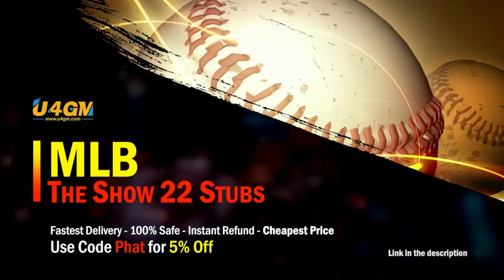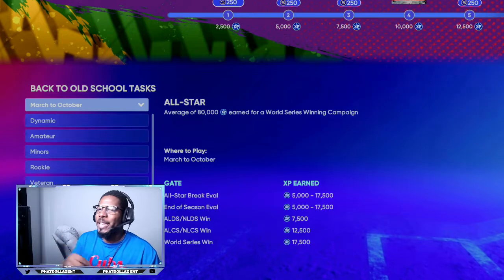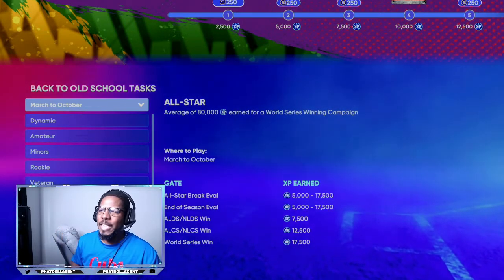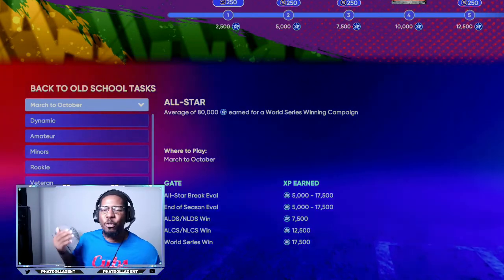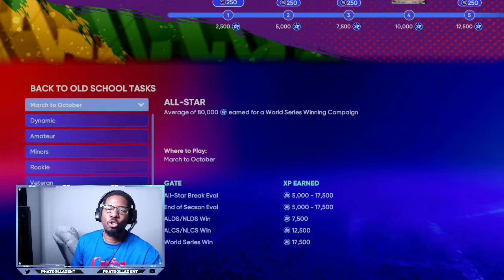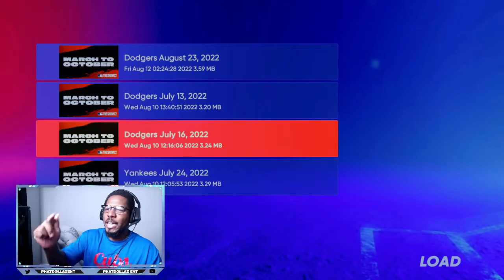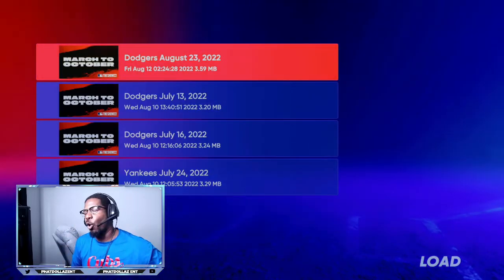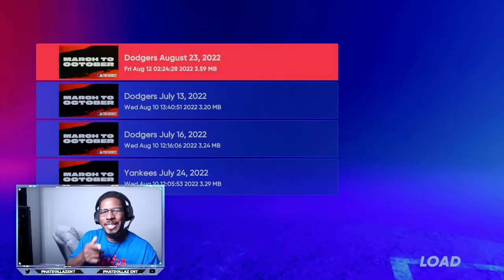FASTEST WAY TO UNLOCK ALL THE NEW 99 S IN LEGEND PROGRAM MLB THE SHOW 22 DO THIS TODAY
FASTEST WAY TO UNLOCK ALL THE NEW 99S IN LEGEND PROGRAM MLB THE SHOW 22 DO THIS TODAY